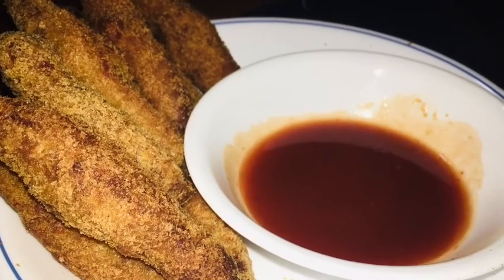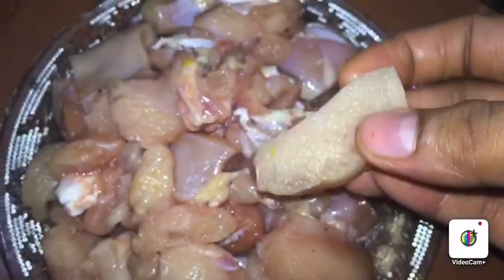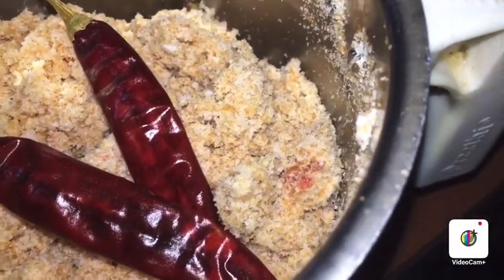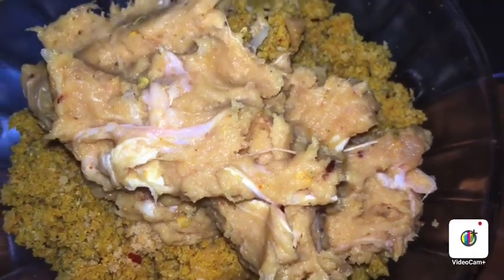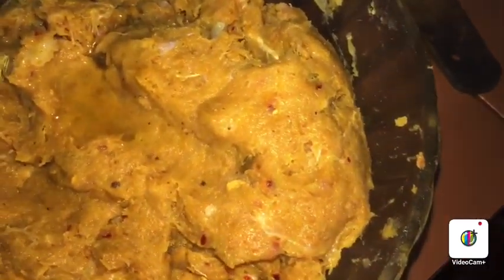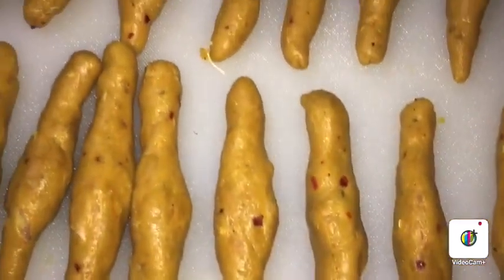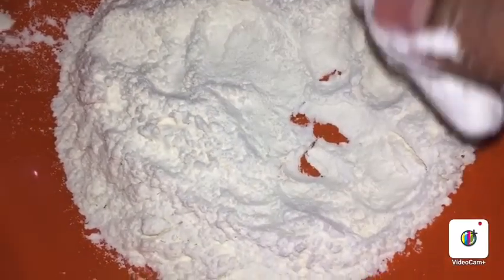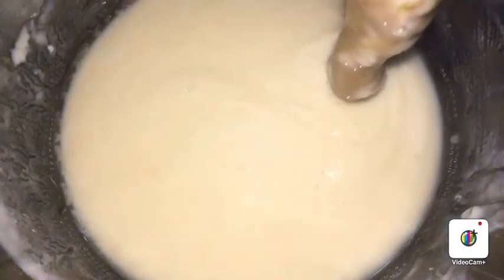👍ഇന്നത്തെ നോമ്പുതുറക്കു ഒരു കബാബ് ആക്കിയാലോ / ചിക്കൻ kabab😋😋😋👍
chicken kabab